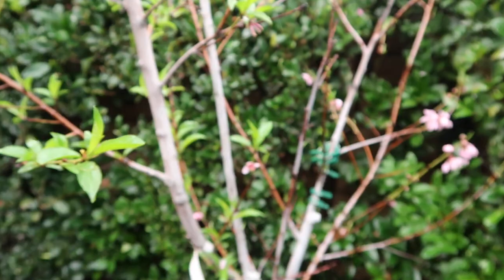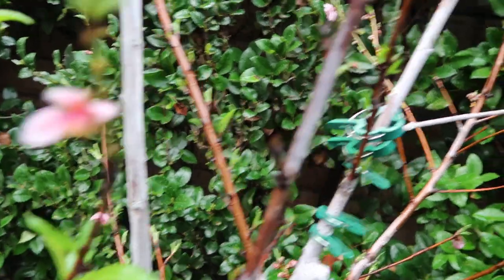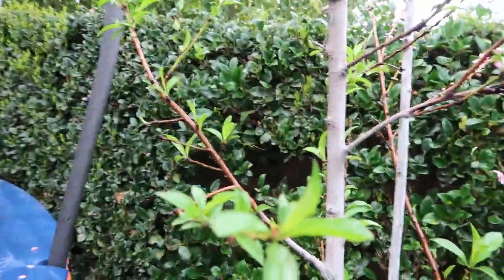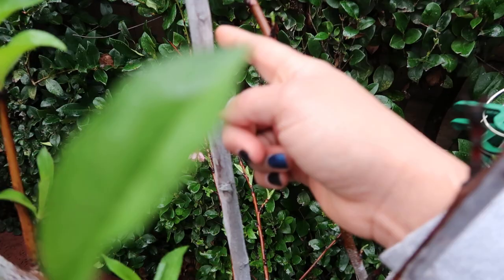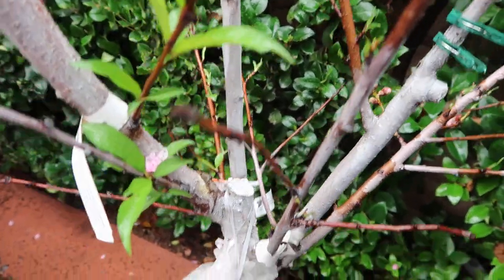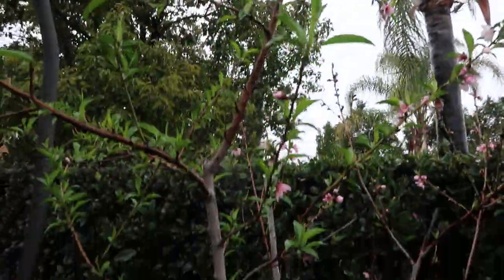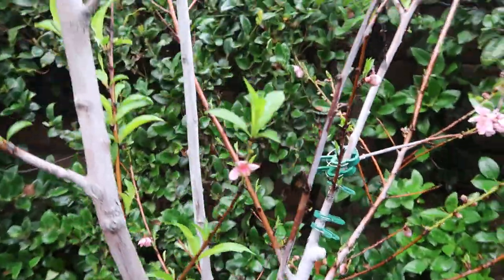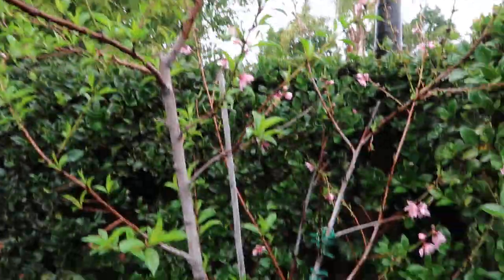4 in 1 peach tree 2019 Update / Peach tree growing in a container